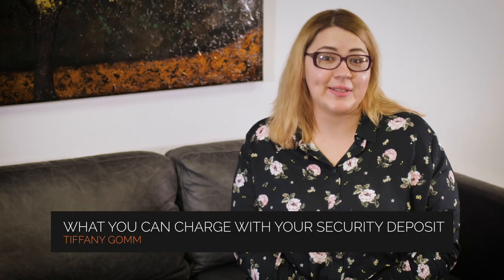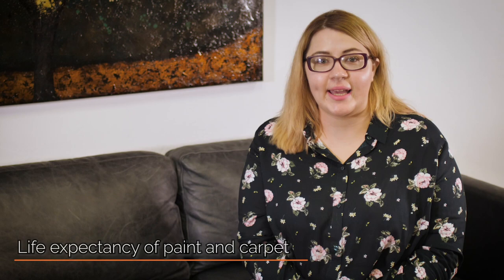What Can I Pay for with the Security Deposit for My Phoenix Investment Property?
In this video Tiffany explains what you can charge with your security deposit towards your Phoenix investment property.

offering video marketing and full service digital marketing for property managers around in Phoenix metro area.

today for information on the best in PropertyManagementinPhoenix. To view our available listings, check out today!